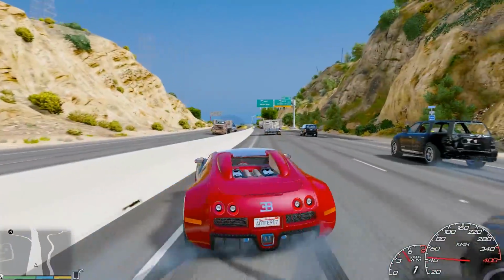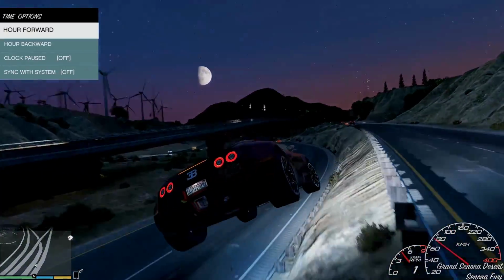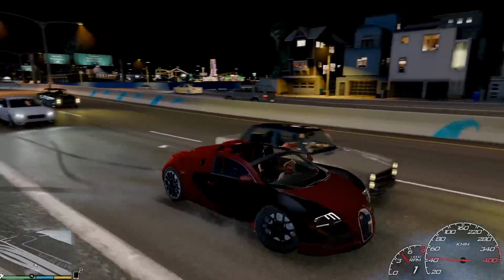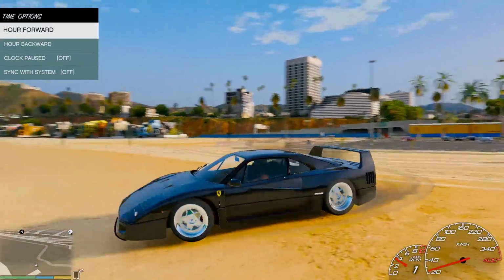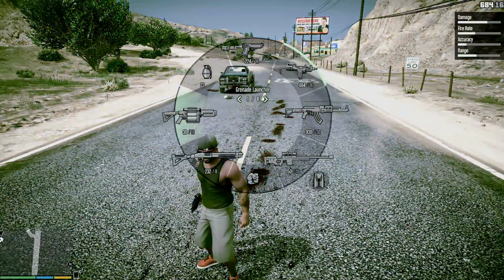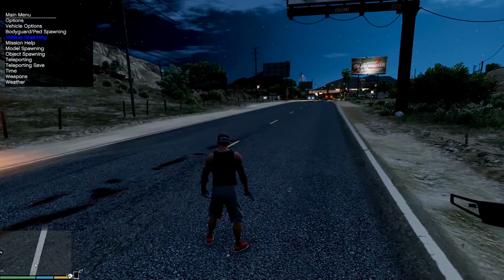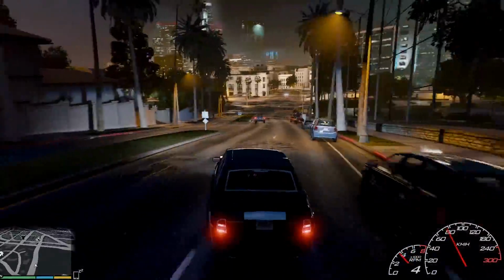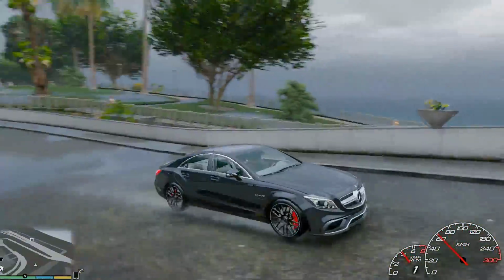GTA 5 The Pinnacle of V - MAX SETTINGS World Enhancement Project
Pump n Dump schemes, watch how we chop stocks.